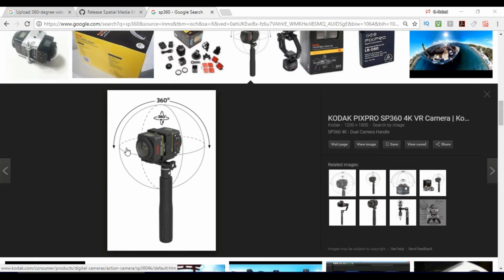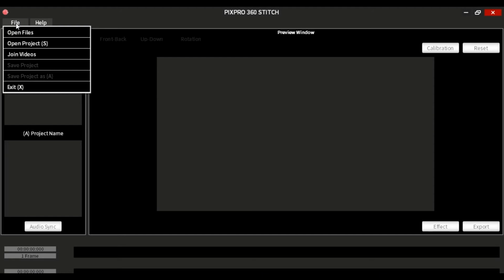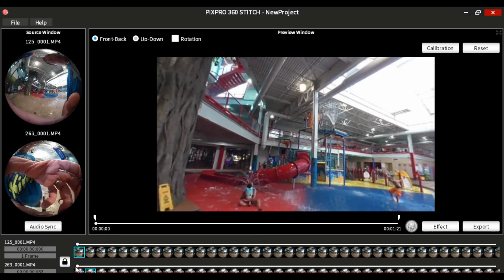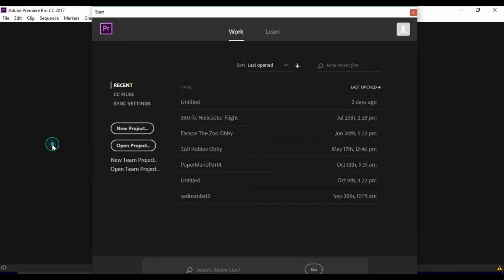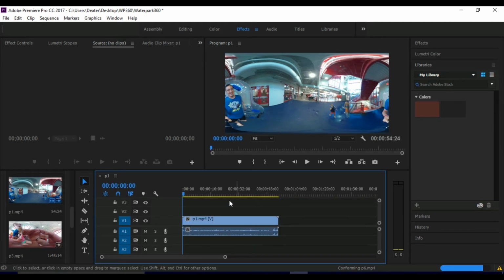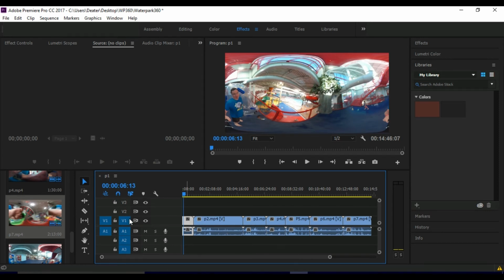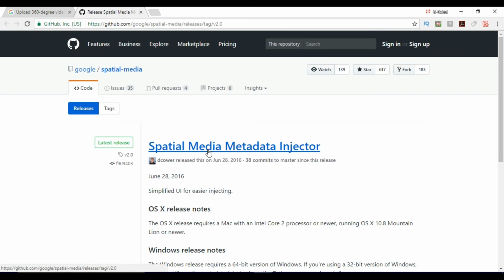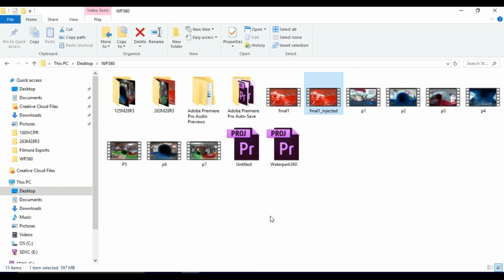360 Degree Video Tutorial: How To Record, Edit, Prepare, and Upload 360 Video for YouTube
In this video I show you how to record, edit, prepare (inject metadata) and upload 360 enhanced video to YouTube.